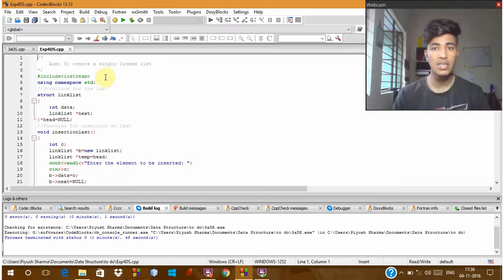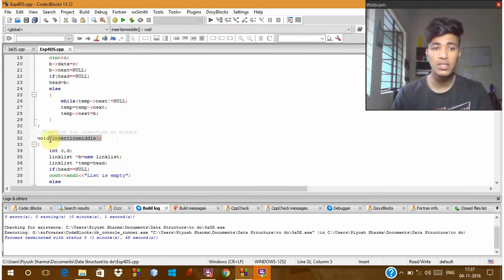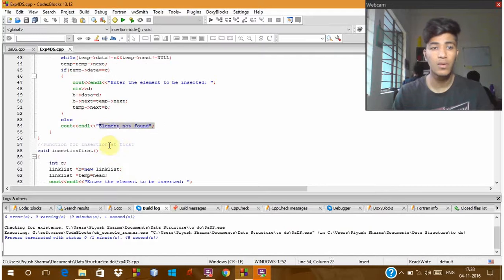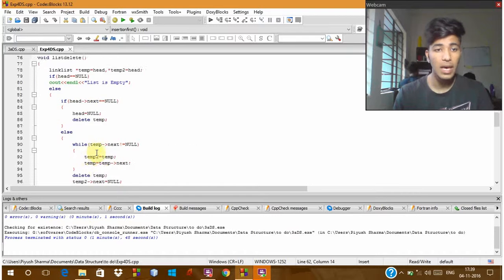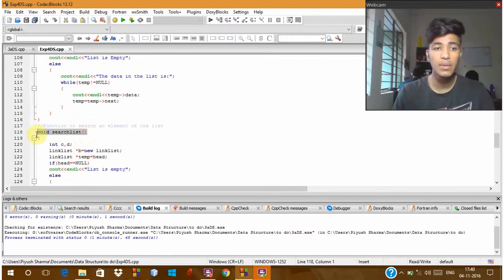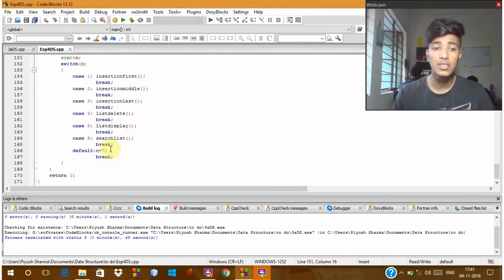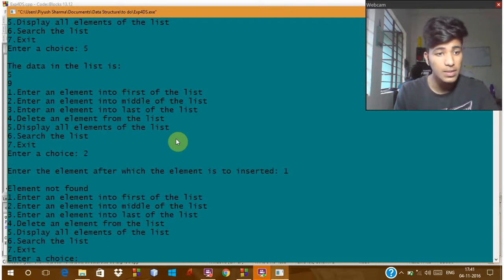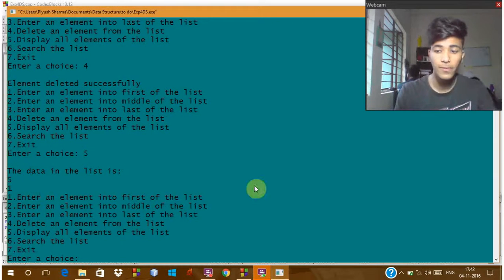SINGLY LINKEDLIST (DATA STRUCTURES)